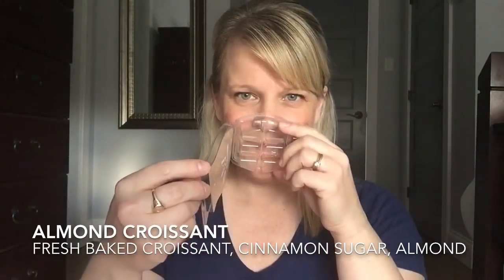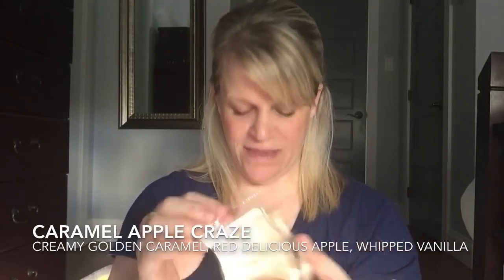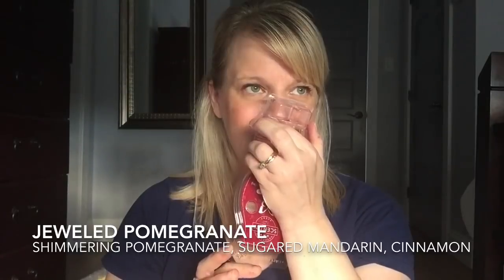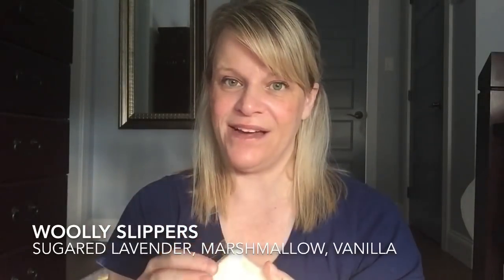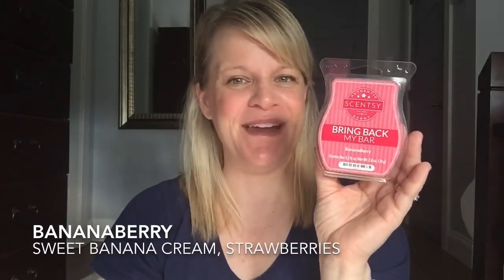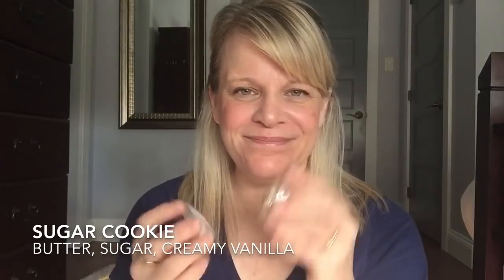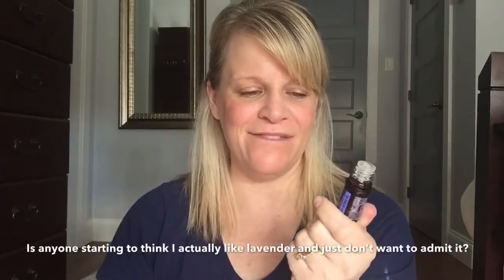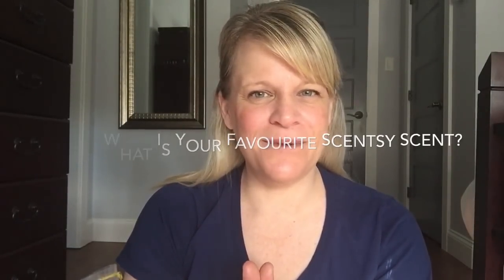Scentsy Empties Oct 2020 (+ Chit Chat)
Here’s my empties from Scentsy for the month of October 2020. It was a pretty good month overall.
Don’t forget the question of the month at the end of the video!